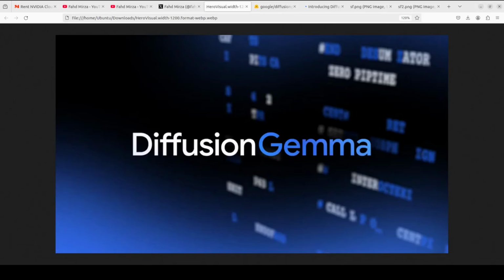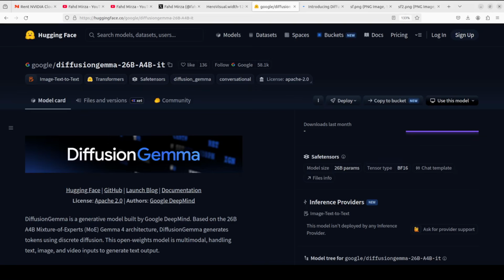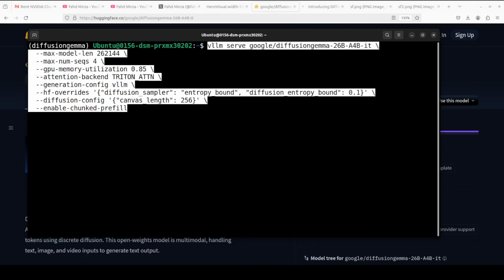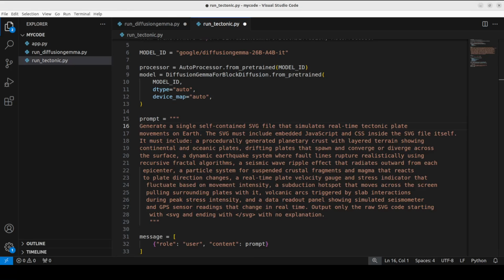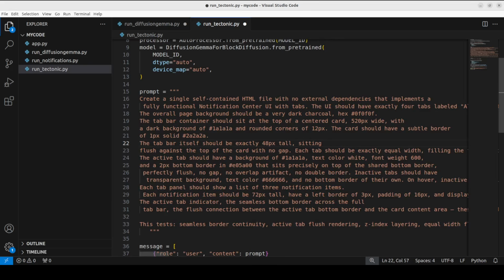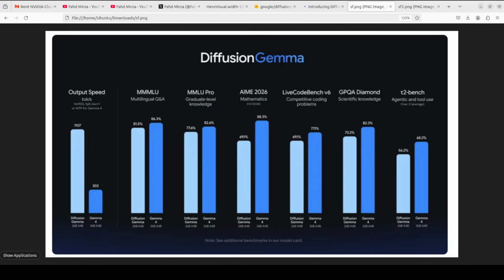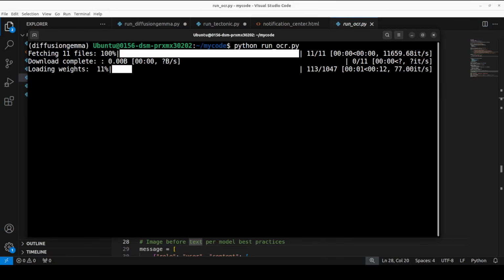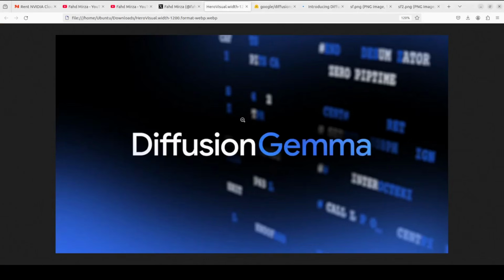DiffusionGemma: 1100 Tokens/sec: Google's Fastest Open Model Yet Locally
This video locally installs and tests DiffusionGemma which is a generative model built by Google DeepMind.